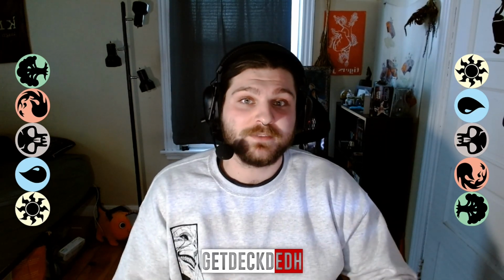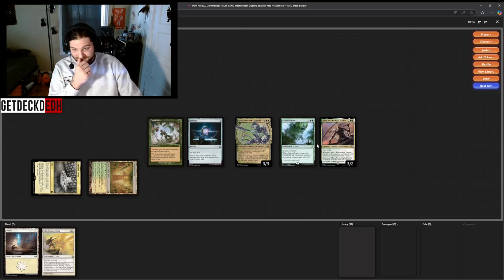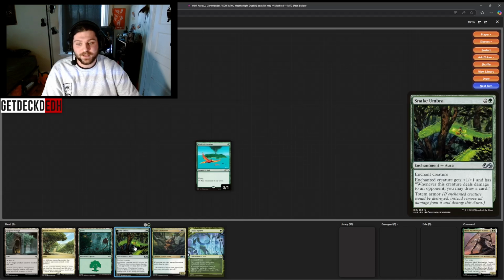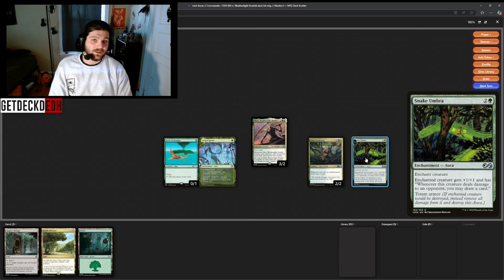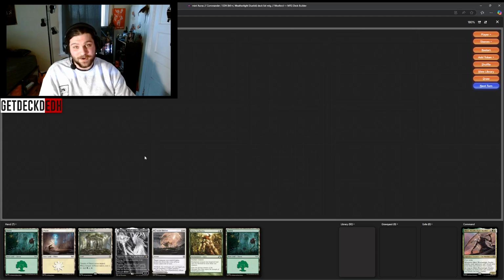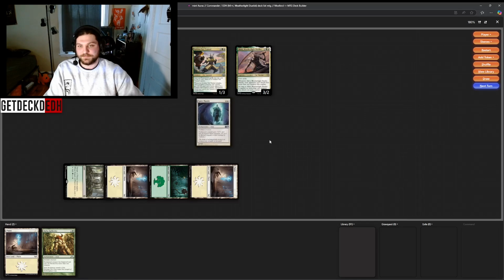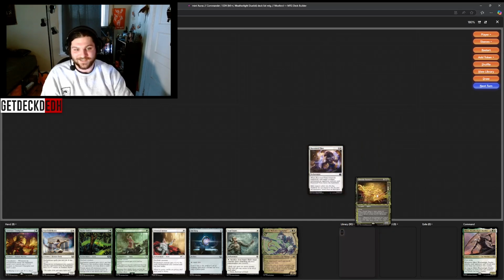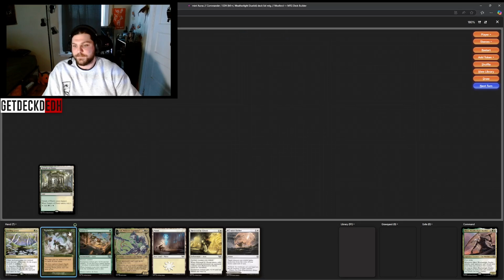How to Mulligan for that PERFECT Hand | Magic: The Gathering Commander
Struggling with your open hand? In this video I'll walk you through some firsthand examples and how I would evaluate its success in the short/long term. Also, I'll dive into mentalities to keep in mind while looking for that Perfect Hand. As always, let's gamble!